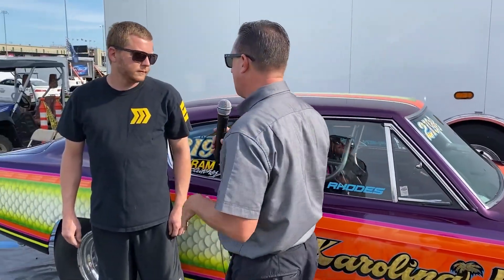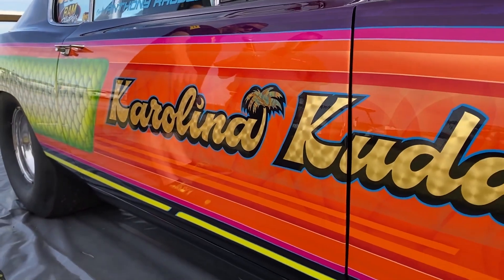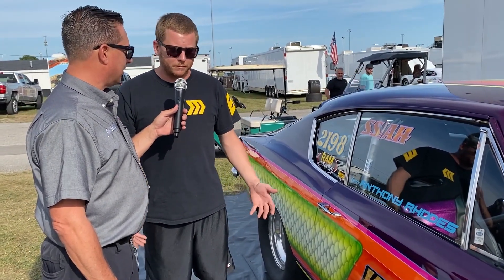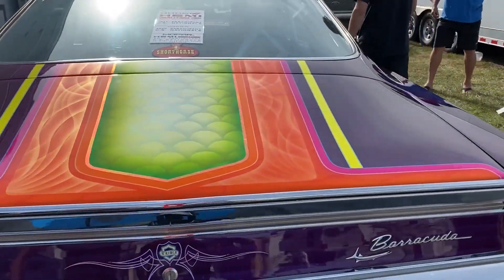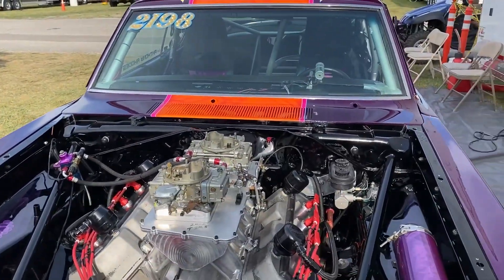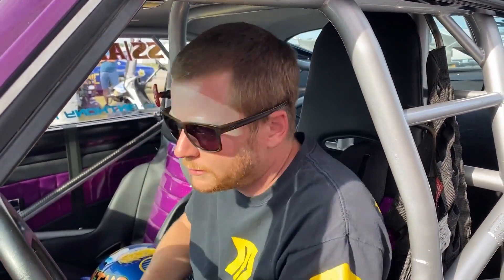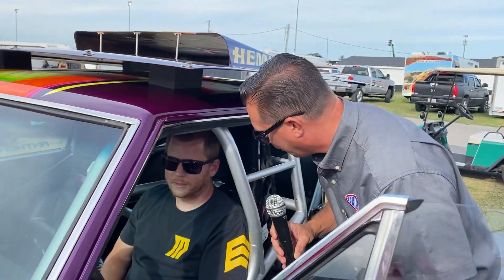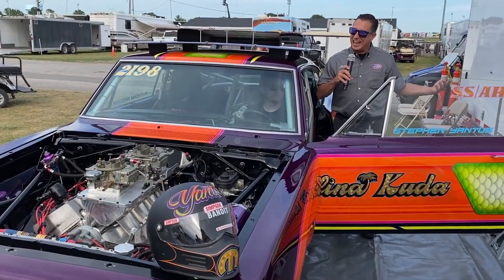Attention in the Pits Episode 49: Stephen Yantus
Meet Stephen Yantus and get an up-close look at the ’68 Barracuda that won the 2020 Dodge HEMI Challenge and that sweet new Travis Hess paint job. 😍